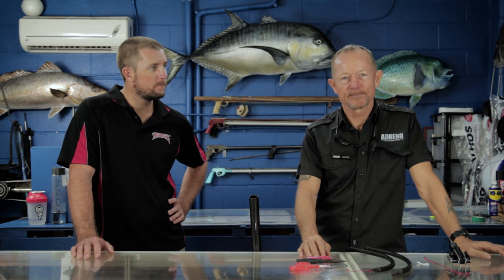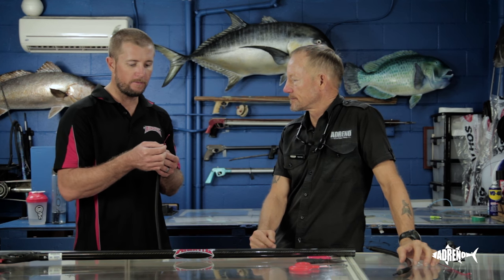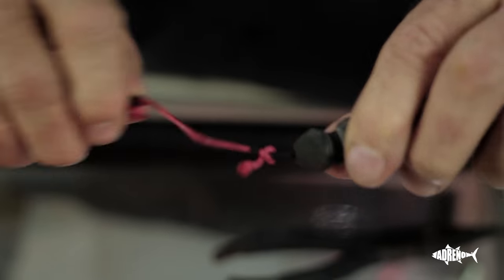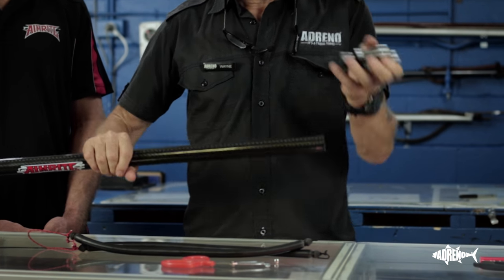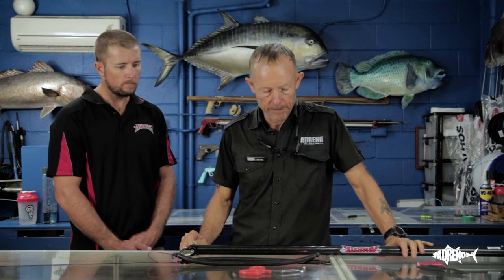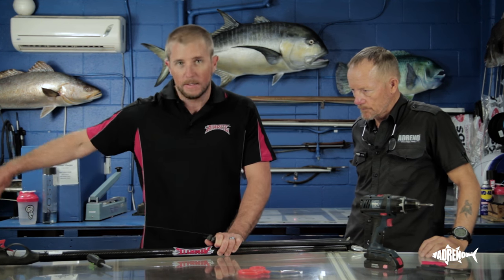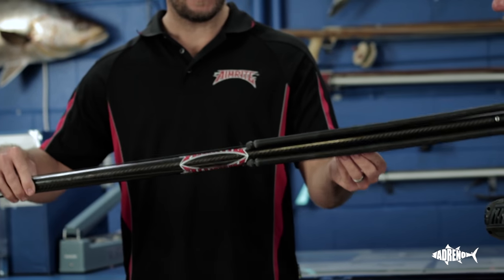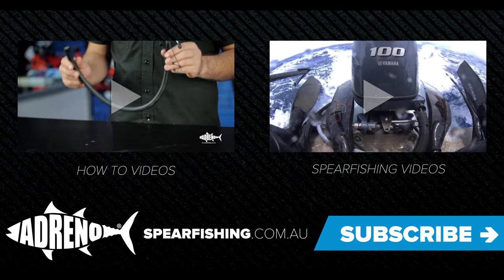Aimrite Rollerhead Conversion | ADRENO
Adreno's Wayne Judge and Aimrite's Travis Hogan convert the Aimrite Fury into a powerful rollerhead beast.

The Aimrite fury is a model of speargun that aims to meet the needs of the Australian market. The barrel has been increased from 2mm to 2.8mm so it can handle a 7.5mm shaft. This a sturdy speargun that produces quality result.

To convert your Aimrite Fury into a rollerhead, you’ll first need the rollerhead muzzle manufactured by Aimrite to fit the barrel of the gun and the rubbers with pre-inserted bridles including loops to interchange your bridles. Using the knotting techniques explained by Wayne and Travis in the video, prepare the powerband for attachment to the speargun.

Putting the rollerhead into the barrel is a simple process and doesn’t require excessive force. It’s important to line up the rail correctly with the muzzle for it to shoot correctly. Wayne recommends adding a little tape to the muzzle for a secure fit. Slowly edge in the muzzle and line up the rails, checking to ensure it is straight.

The next step is to drill into the barrel for the powerband attachment points. Using a sharp drill, drill just below the muzzle and then finish screwing in the screw with a screwdriver. Slide the rubbers through the muzzle and then slide the dyneema through the handle and tie to the other end of the powerband.